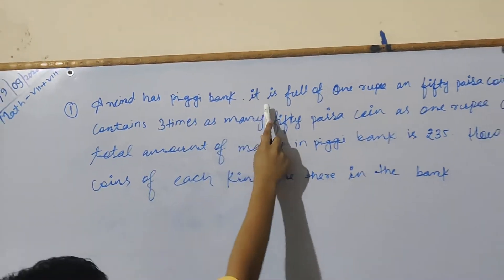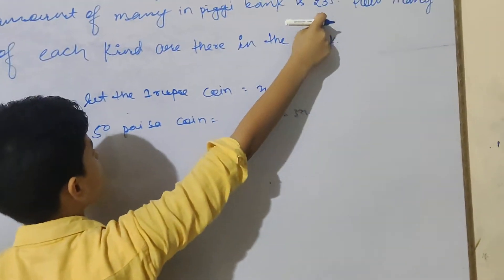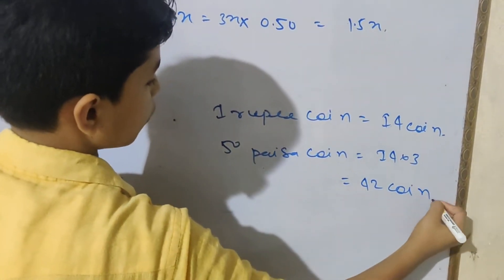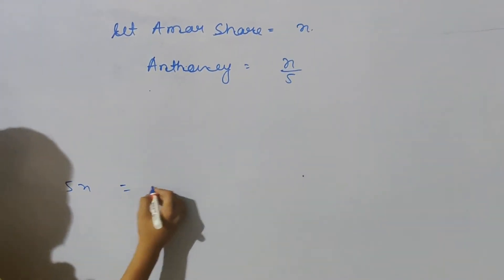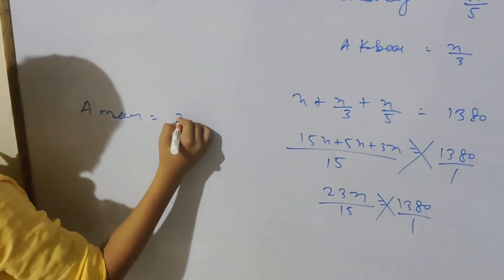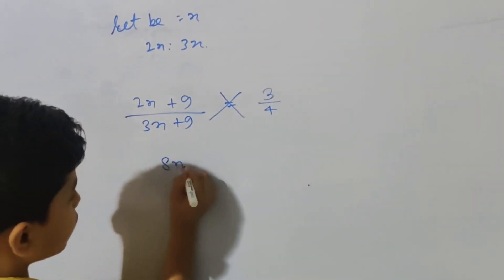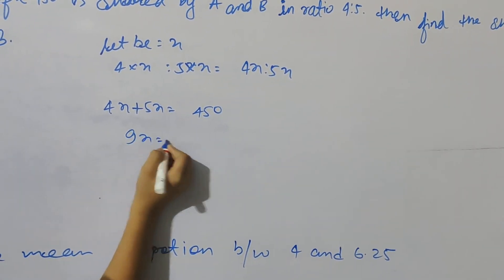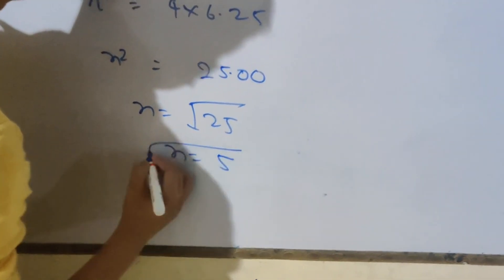CLASS 07 & 08,ADV MATH compressed